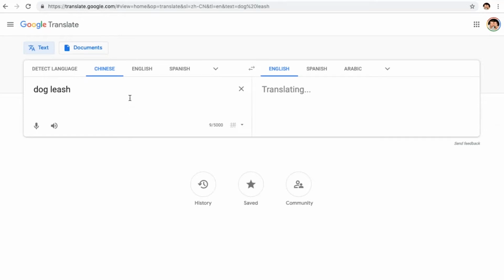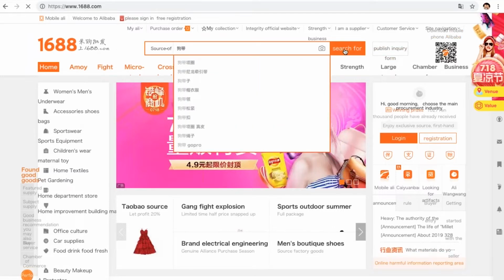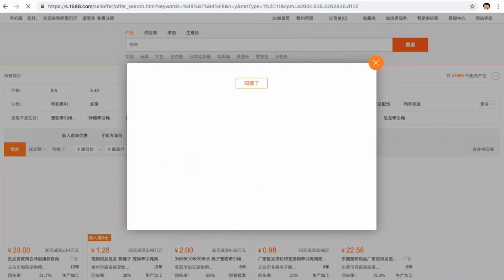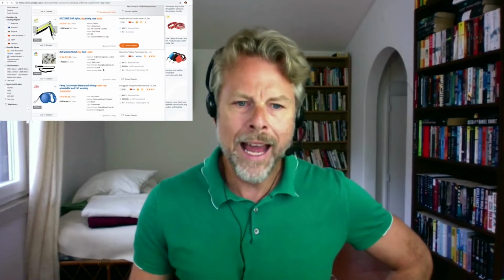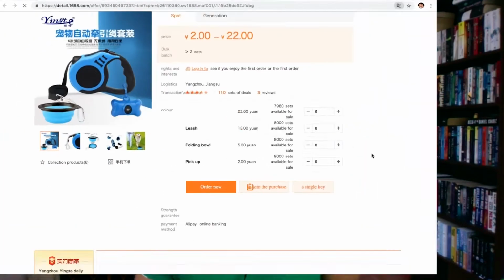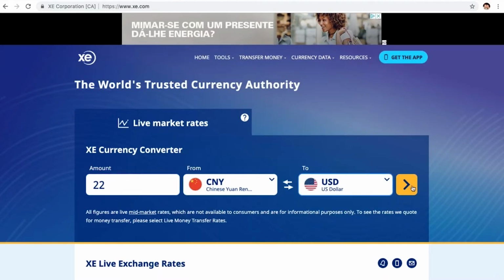HOW TO SOURCE PRODUCTS LIKE THE CHINESE SOURCE!